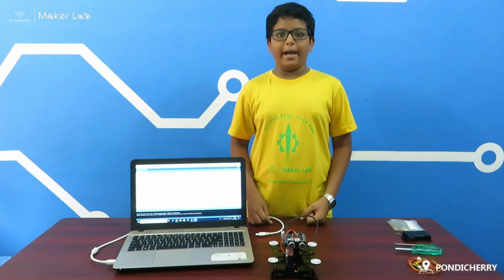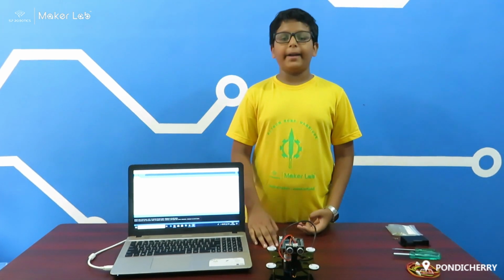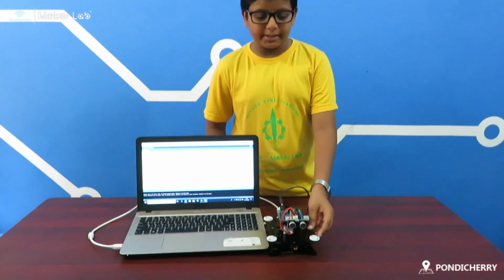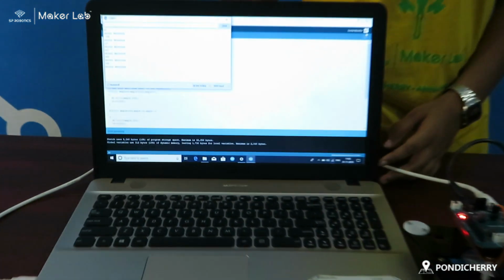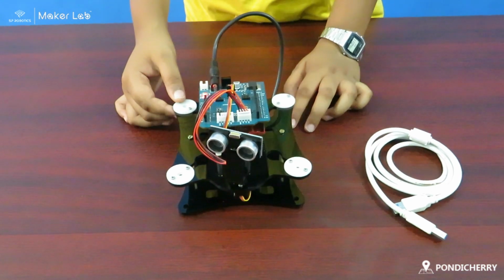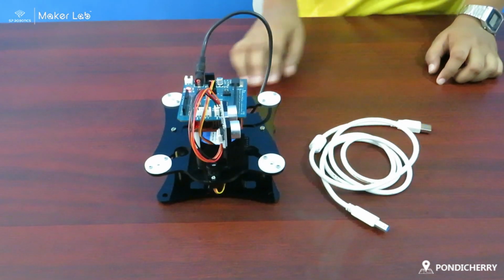Ship Finding Robot by Lakshan | Project ideas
Description for the video:
Expert level project by Lakshan
Build your own Robot with SP Robotics Maker Lab - Puducherry
Now!!

1. What are the Courses Offered??

There are various courses available for you to learn at our Maker Lab. In Robotics, there are 4 levels of training. It starts with Basic electronics, where you can learn about circuits and more. The second level is Basic Robotics where you can do a wireless Bluetooth controlled robot and learn engineering drawing too. The third level teaches you programming with Arduino based Robotic kit. You can program your own robot to do various actions. The final level will help you do a 4 legged walking robot and learn algorithms. The IOT Level helps you to do your own IOT Enabled device with Raspberry Pi and Python programming. For all these courses, Robotic kits and IOT kits will be provided individually for you to learn during the class hours. If you want, you can also buy the kits later on. We have created a smart class-based learning system for you to have a world-class quality education at every maker lab. Industry level experts will be available at the click of a button for helping you in case of doubts and queries.

2. What is special at SP Robotics Maker Lab Puducherry??

We are driving towards creating technology revolution all over India. Our students have come up with many industrial solutions for the problem and made everyone proud. These champs are contributing to the next generation spree, Are you also the one?? Then join us!!